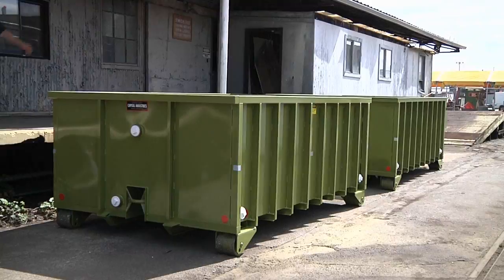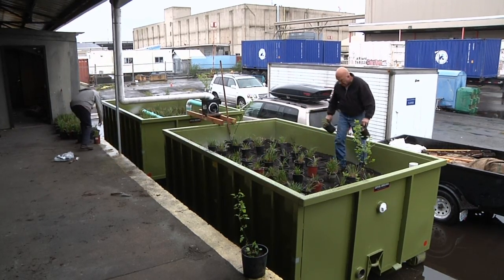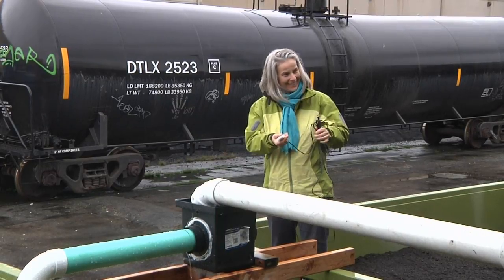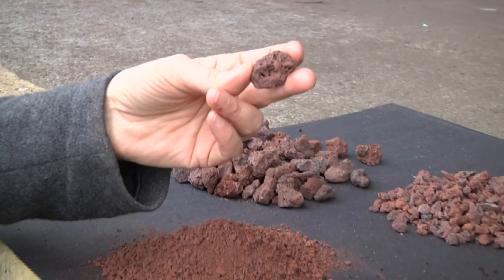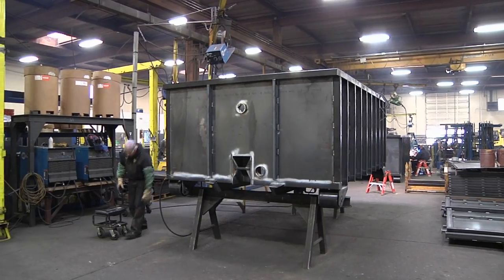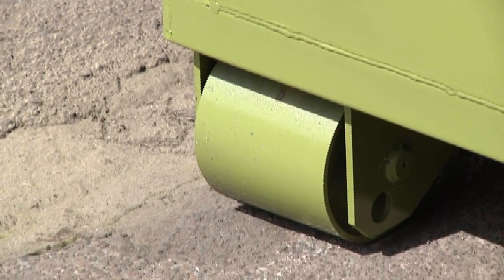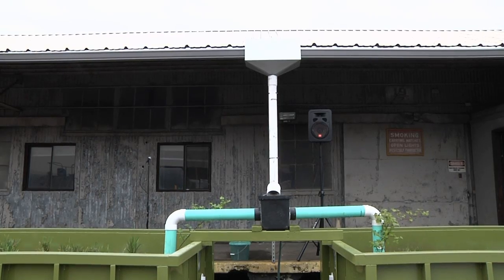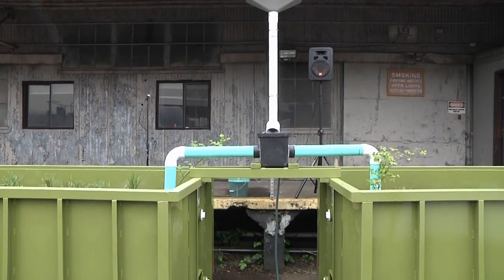Treating Stormwater Runoff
The Port of Seattle is working with other environmental agencies to test an innovative means of cleaning stormwater runoff from roofs of buildings. Find out more in this video.